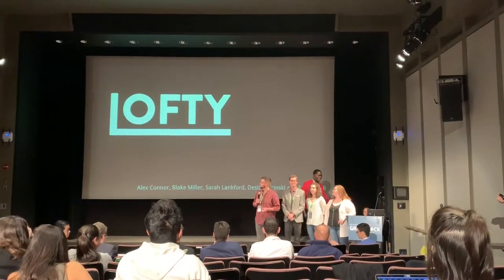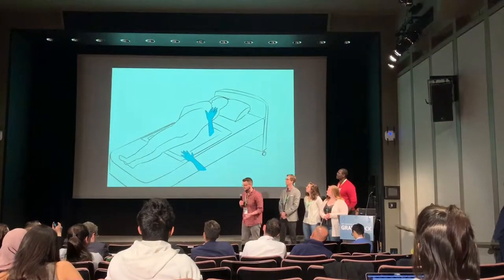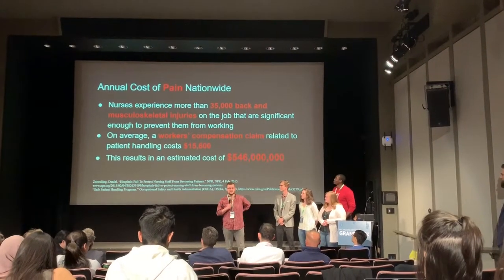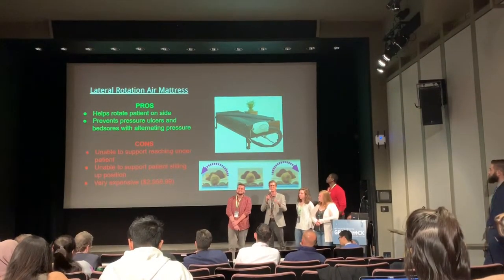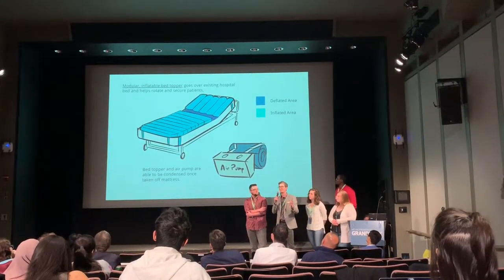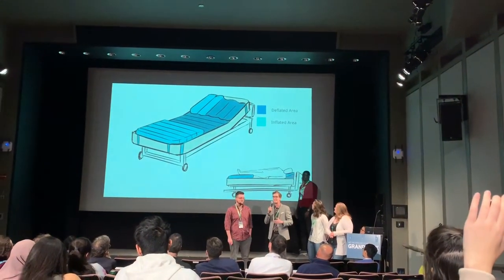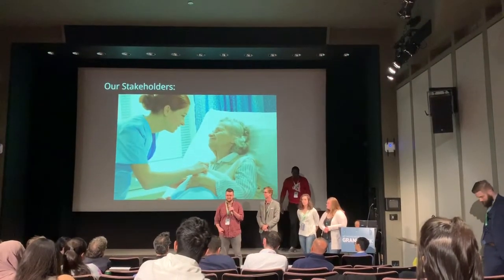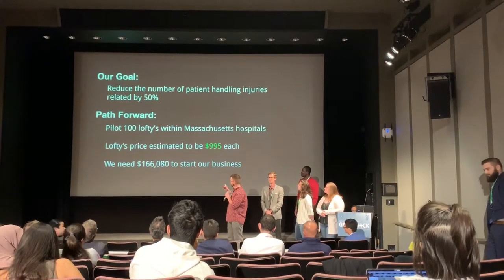Lofty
MIT Grand Hack 2019.